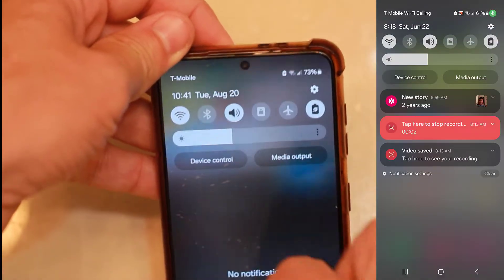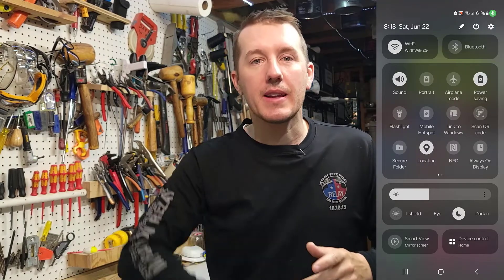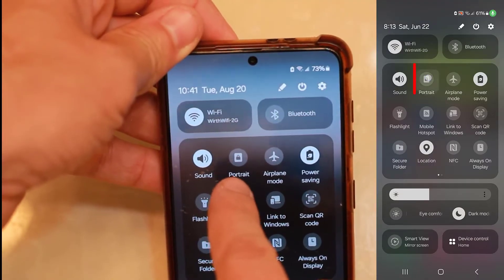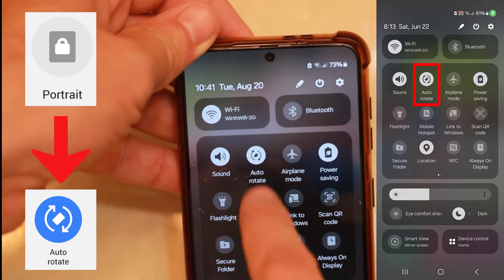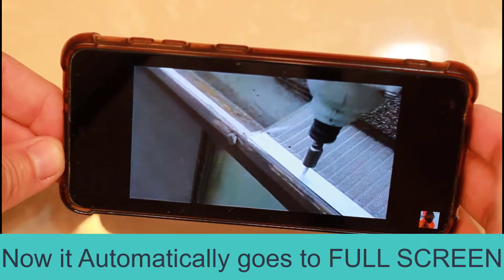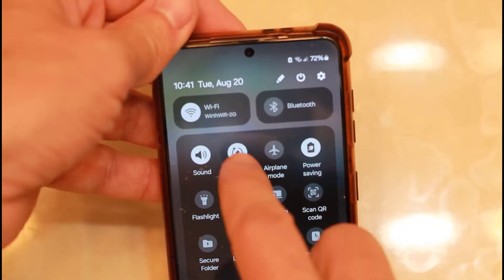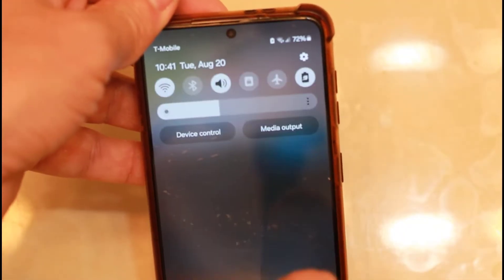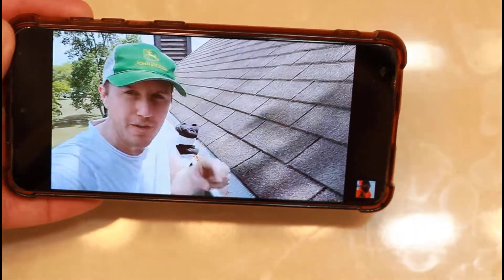Fix Phone Not Full Screen When Rotate Sideways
One day my Android phone stopped going to full screen when i rotated my phone.  So i knew i must have accidentally pressed a button.  But i knew i didn't do anything crazy in the settings.
Turns out that it was in the drag-down menu on the top of the phone.  The Auto-Rotate accidentally got pressed and it changed to Portrait.
Changing the name made it difficult to change it back.

Timestamps:
0:00  Explanation
0:09  How To Fix
0:48  Temp Full Screen Button

Fix Phone Screen Auto-Rotate: Easy Steps to Full-Screen Viewing!
How to Fix Auto-Rotate Issues on Your Phone in Minutes!
Phone Not Rotating? Here's How to Enable Full-Screen Auto-Rotate
Solve Screen Auto-Rotate Problems: Quick Fix for Full-Screen Mode
How to Fix Auto-Rotate for Full-Screen Display on Any Phone!